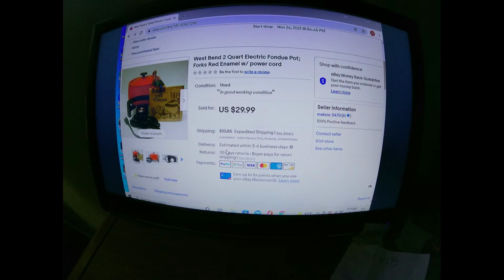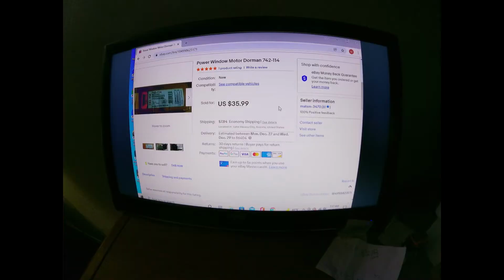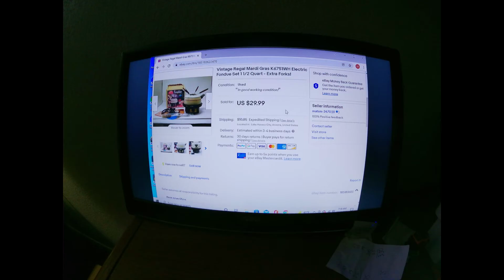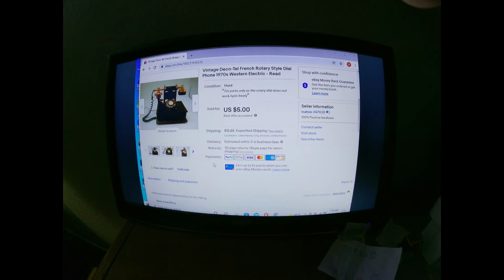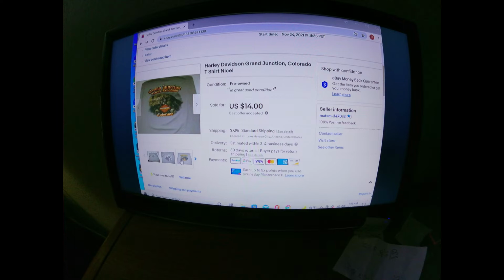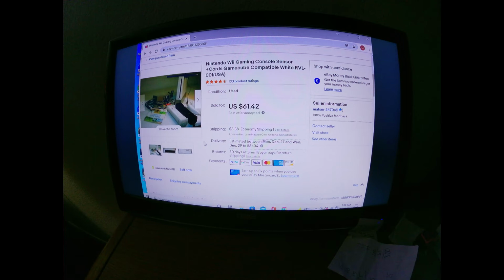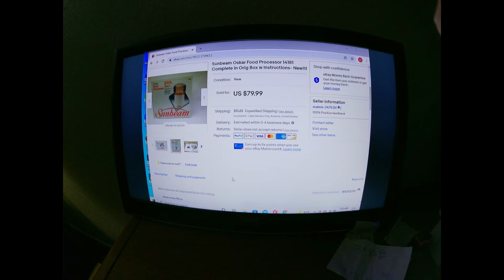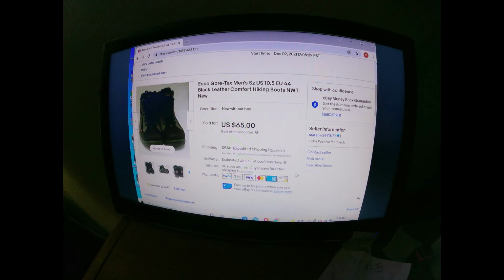10 Things that have Sold For me On Ebay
Here are a few of my Ebay sales over the last week. Not to shabby for being new to the Resell Hussle!

Welcome To my New Reselling Channel! Baby Reseller flipping profits Part Time! Buy Low Sell High! Thrifting and garage sales flipping stuff buying low selling high on Ebay -